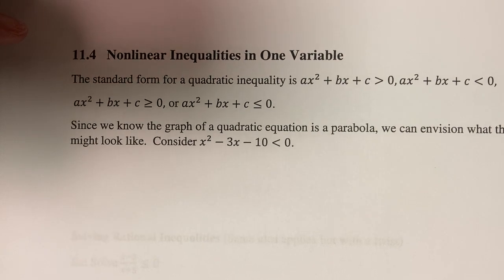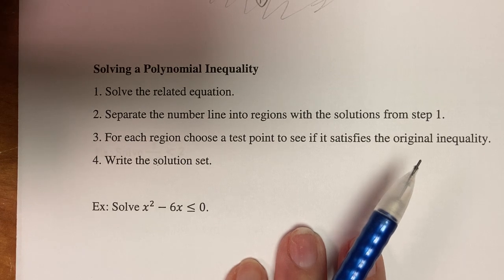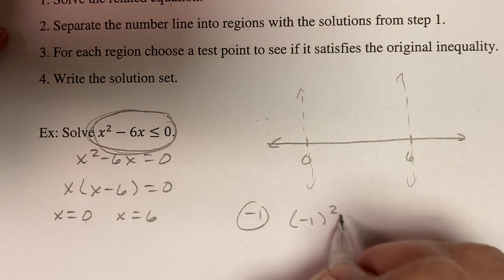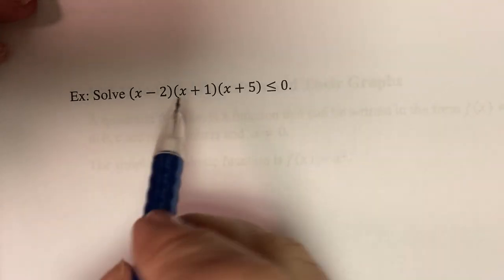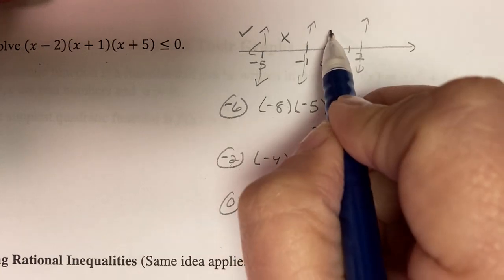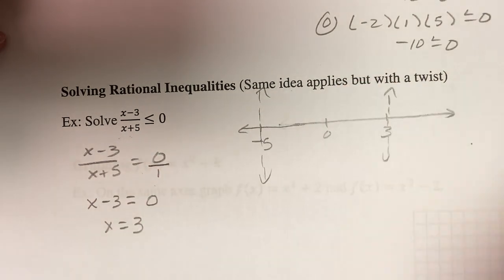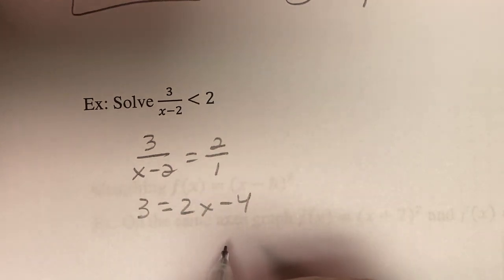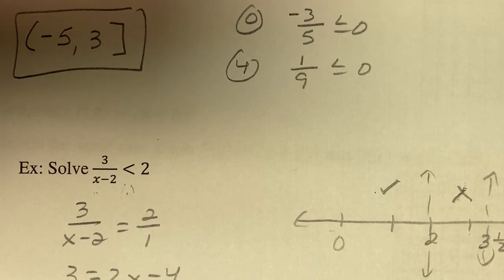Math 113 Section 11.4 Notes